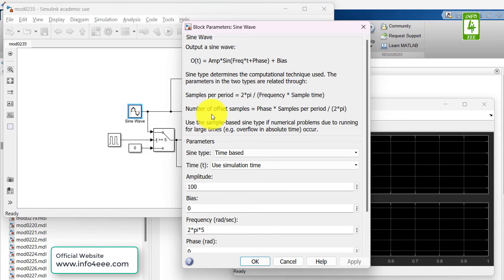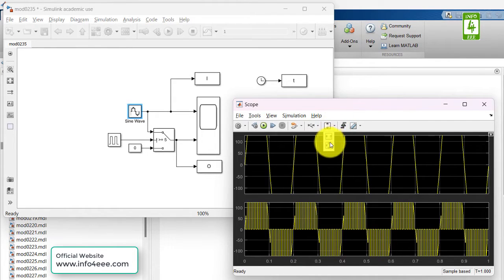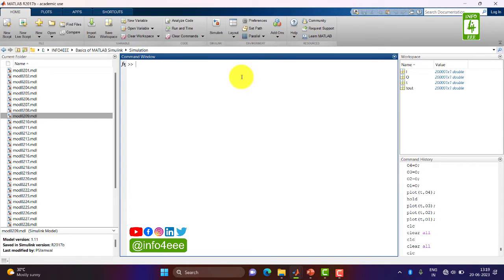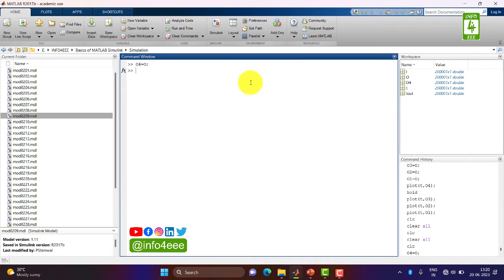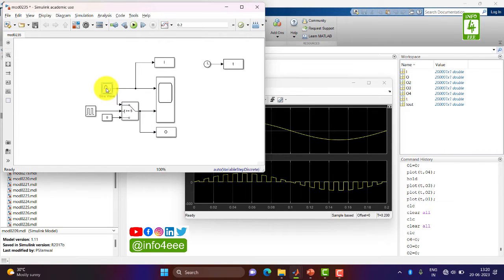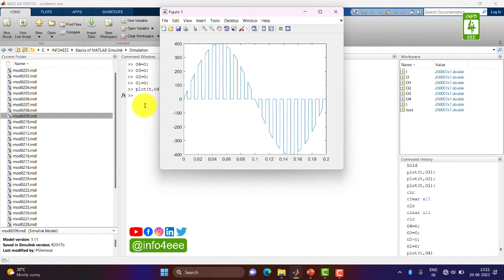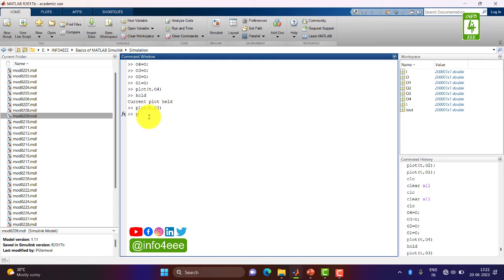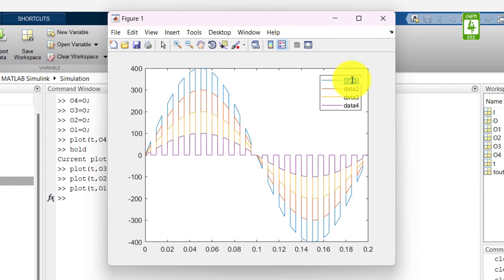MATLAB Simulation Results with Different Input Values on Single Plot #35 | Basics of MATLAB Simulink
In this video, MATLAB simulation results are obtained at four different input values and stored on a single plot.

0:00 Intro
0:51 MATLAB Simulation Results Demonstration
5:50 Outro

Paramjeet Singh Jamwal (PSJamwal) was a Research Scholar at Sant Longowal Institute of Engineering and Technology (SLIET), Longowal, Sangrur, Punjab, India during 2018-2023. To know more about PSJamwal click on the following link to his Profile